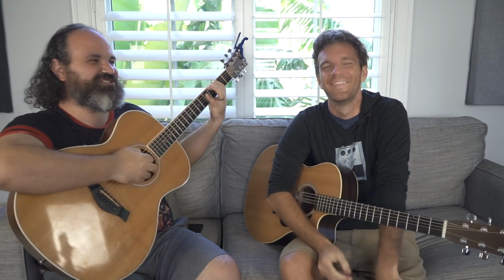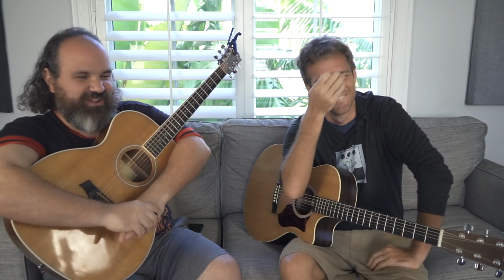The Most Important Guitar Modes Video Ever Made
Enough with the jibber jabber! The Stich man is back to demonstrate once and for all the difference between the modes. The sacred modes are not a mere exercise in academia! You have to hear and feel them as you would any personal experience that resides within your heart! Make sure to tell us how you feel and then go show Stich some love on his channel: